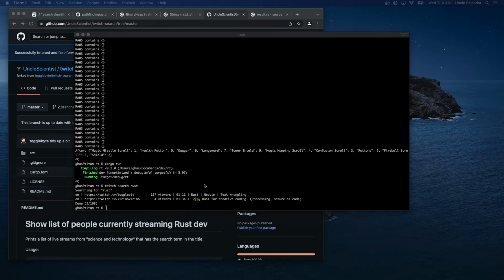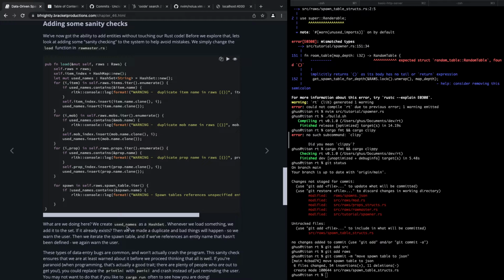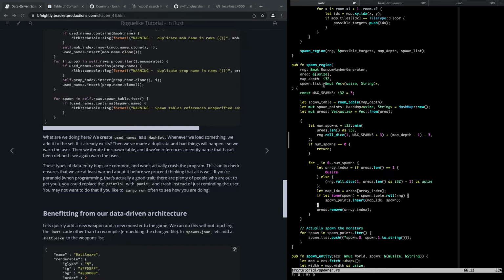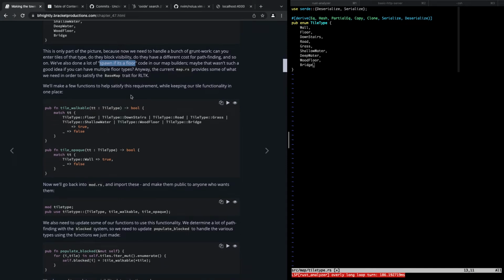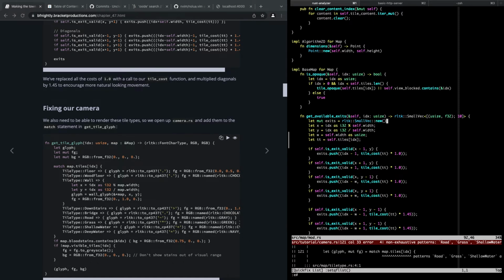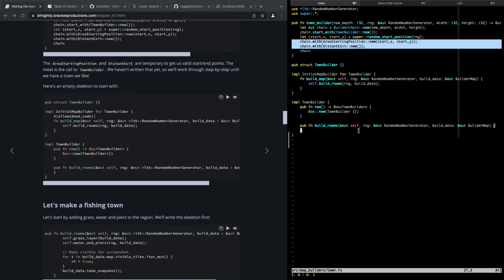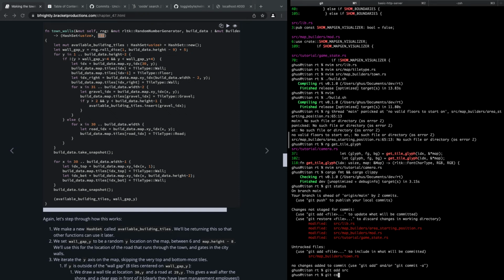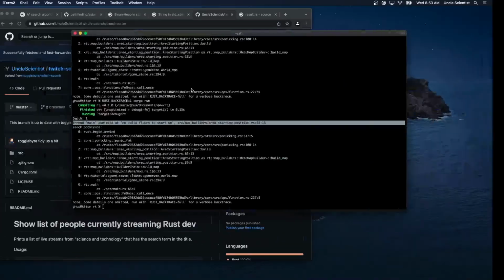[Rust Programming] Learning to make a Roguelike - Day 57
- moved the spawn tables into the json file
 - added new tile types for the map
 - started work on the "town" level